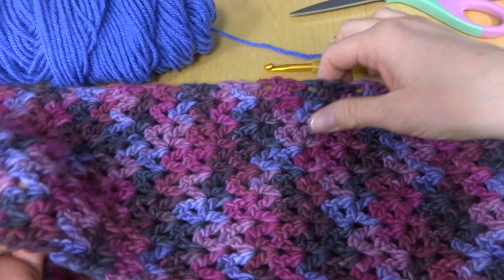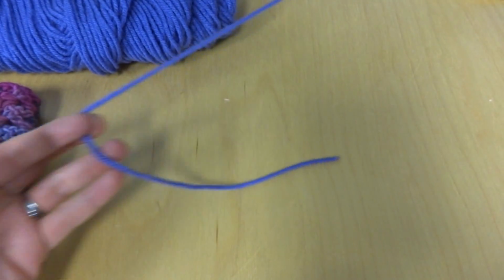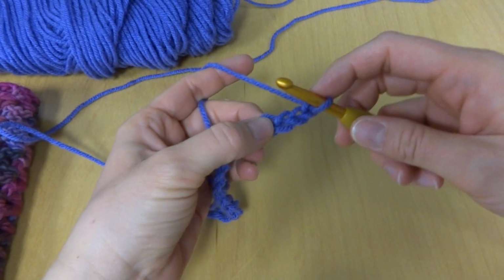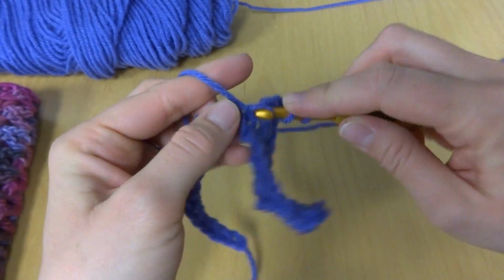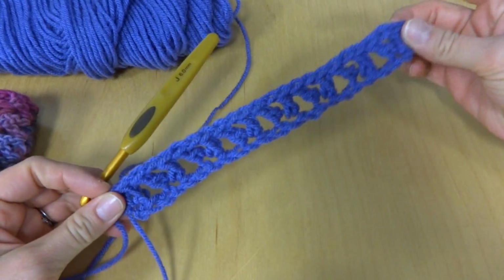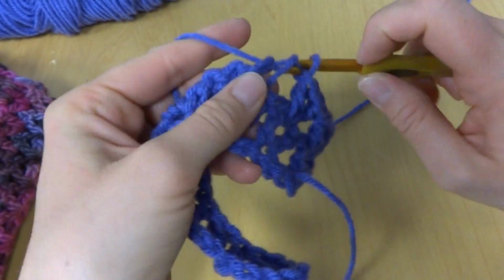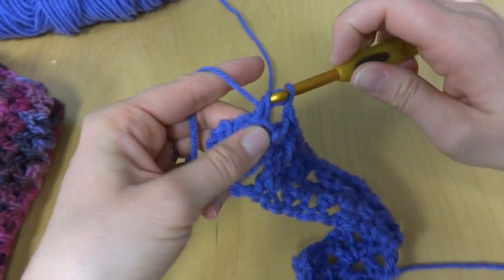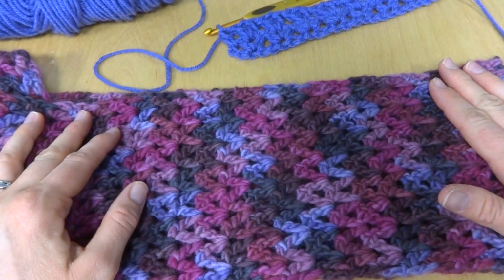How to Crochet the Gelato Infinity Scarf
Learn how to crochet the Gelato Infinity Scarf with this easy tutorial!